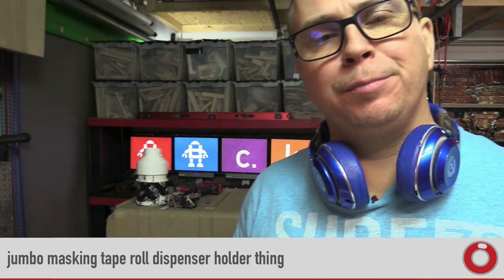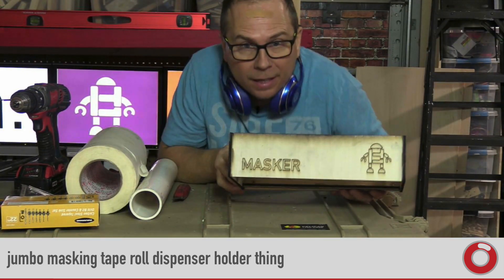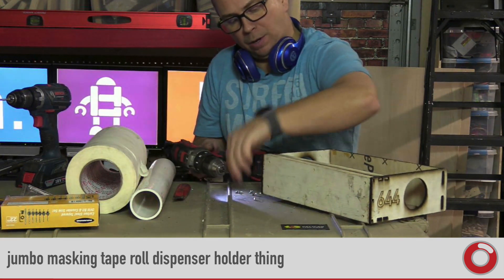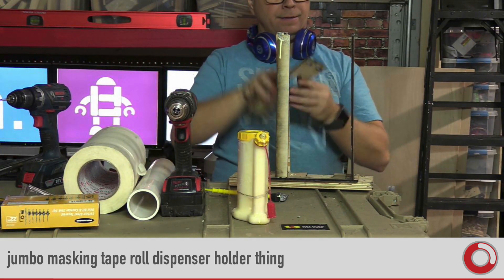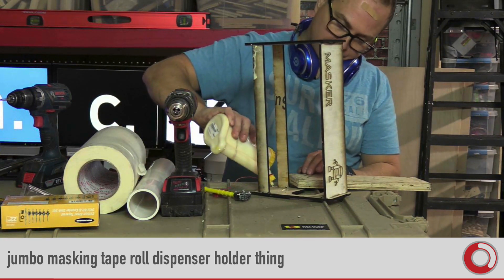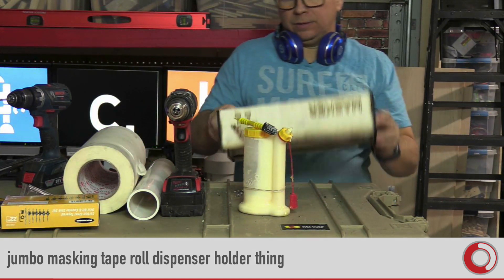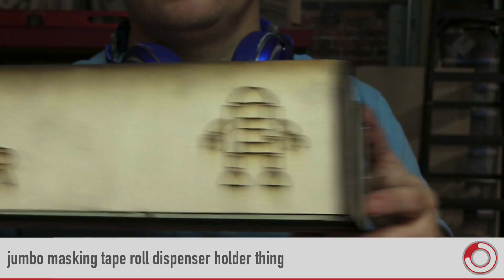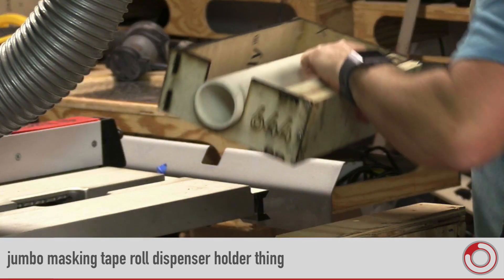Jumbo Masking Tape Roll Dispenser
Using this jumbo roll of tape will allow you to easily apply tape to laser cut stock and prevent burn marks.

Support my mission Mentor and Sponsor a 6th-8th Grade Design Student (that need it)

I really love this thing way more than I thought.  I was just slightly less excited than my having my 1st child. Crazy excited.

Thanks to Gabriella for my Shop Music if you hear something amazing in the background.  It's her.

What's up...I'm transforming my cluttered  2 car garage into a functional maker space and Design Student mentoring space with 3D printers, CNC shape cutting machines, tools, and materials so my friends and I can make products with students and share the experiences with you all.

It may show up in a future video (kindly include note)
Ryan DeWitt
514 Daniels Street

▼ Questions & Answers ▼
Q) Why not just shoot the maker videos in my house?
A) 3D printers and CNC equipment can be really messy and I want to keep the main studio clean and organized and let the messy stuff happen in this hack area.

Support and Sponsor a Design Student Please gran some hackLAB stuff to help Sponsor a Student.